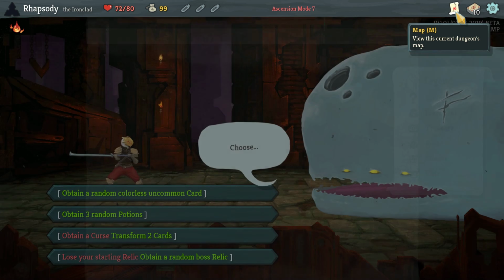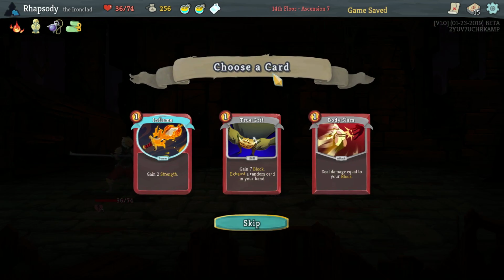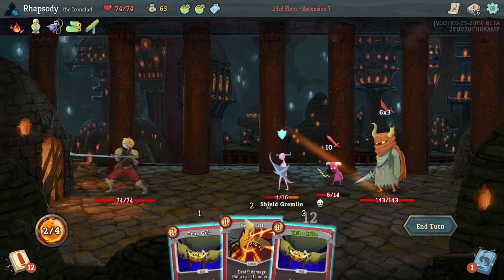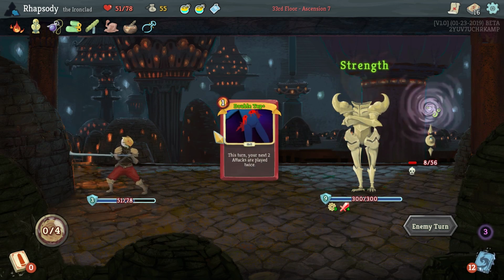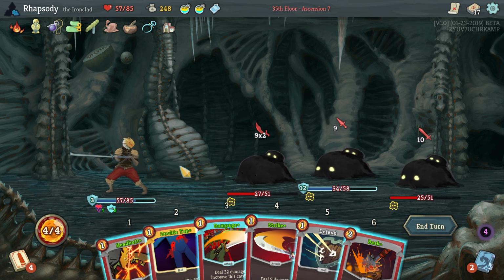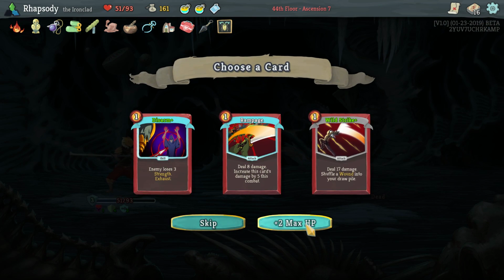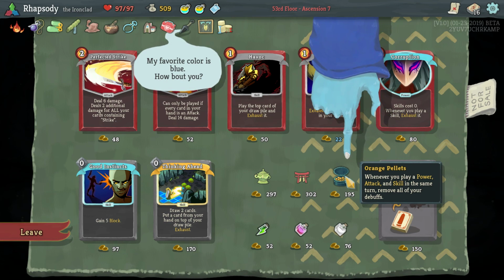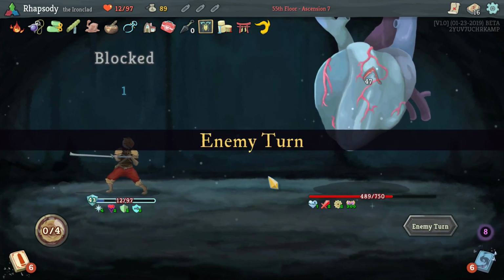Let's Play Slay the Spire: Rampage - Episode 25